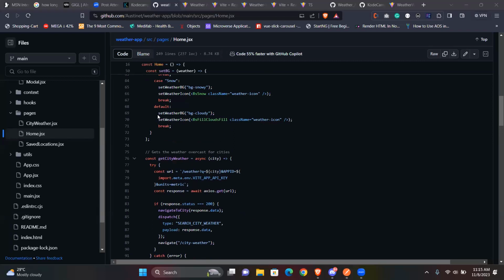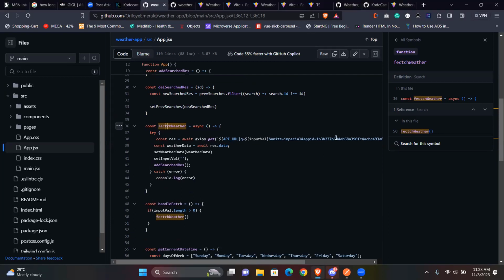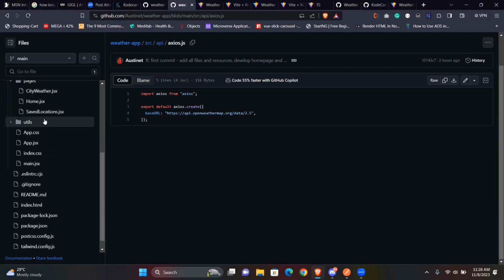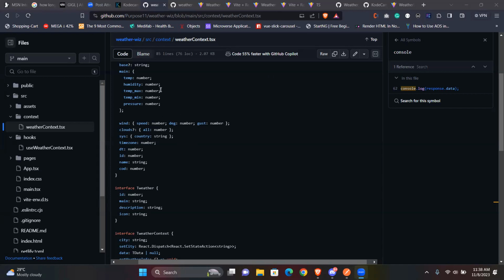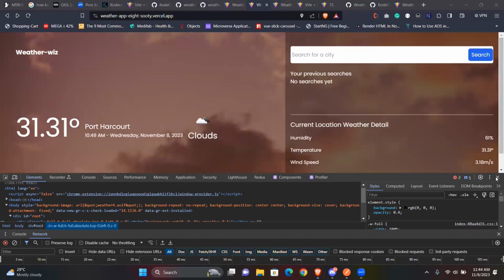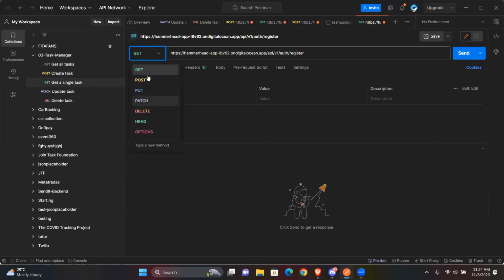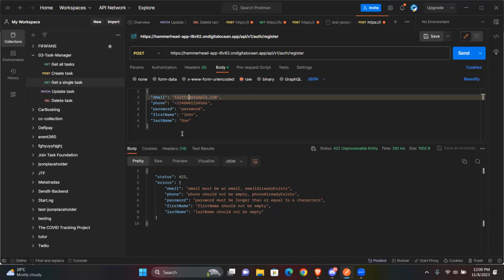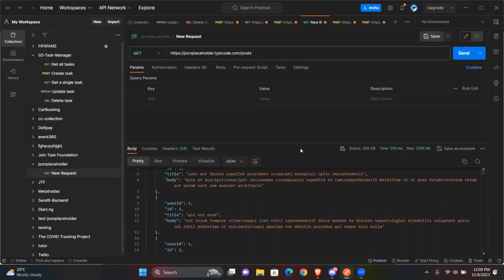25. KodeCamp 3.0 React - Task Review and using postman to test APIs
Task Review and using postman to test APIs